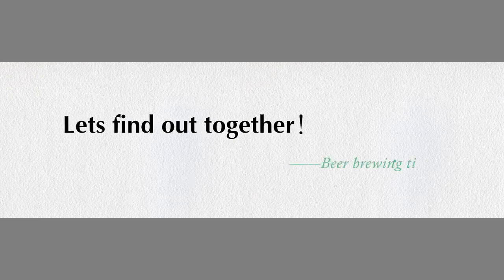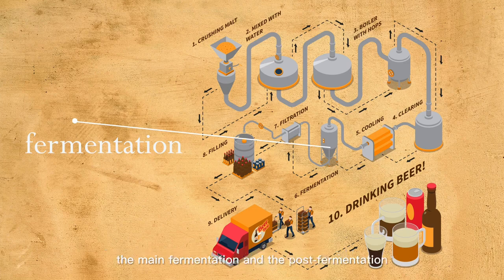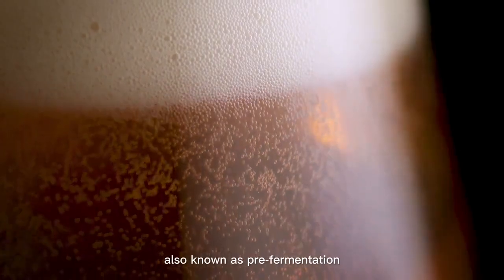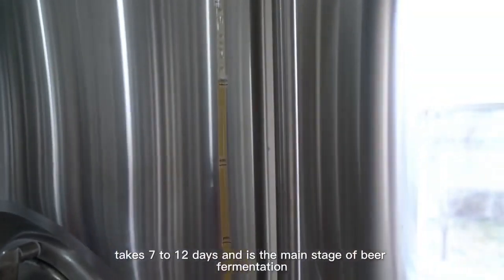What is pre fermentation in beer fermenter